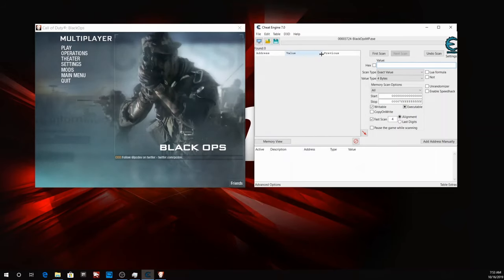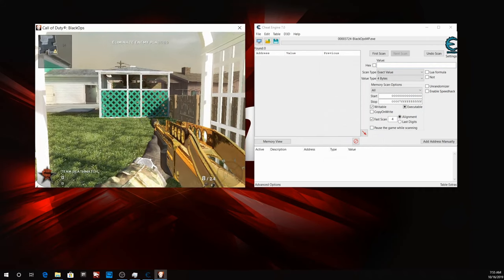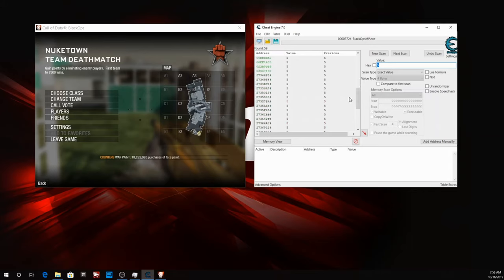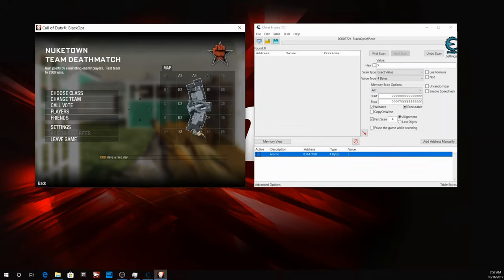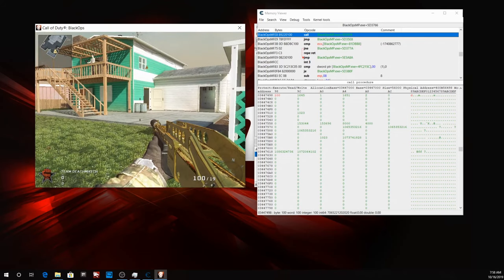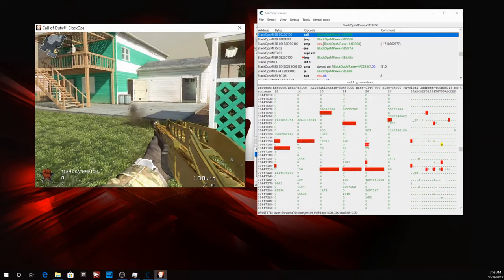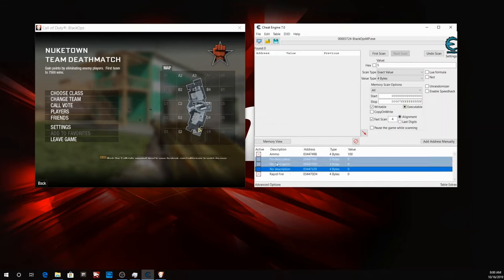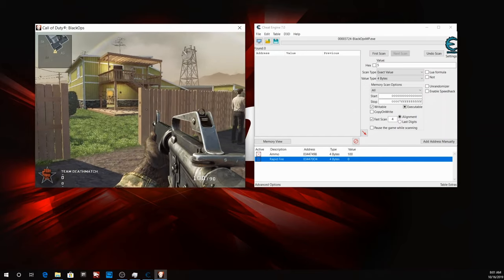[Cheat Engine 7.0] How To Find Rapid Fire In Any Game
In This Video I Will Teach You How To Get UNLIMITED AMMO and RAPID FIRE With A Method That Applies To Almost All Video Games Using Cheat Engine 7.0.